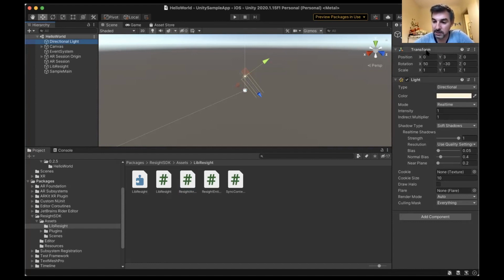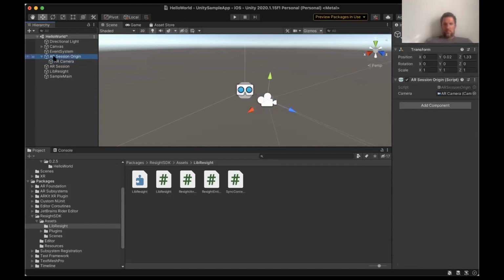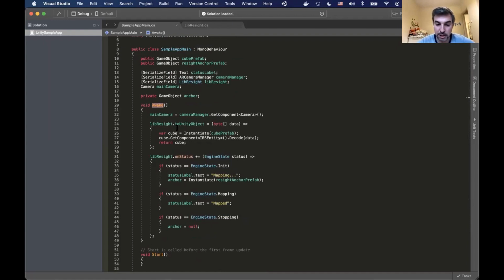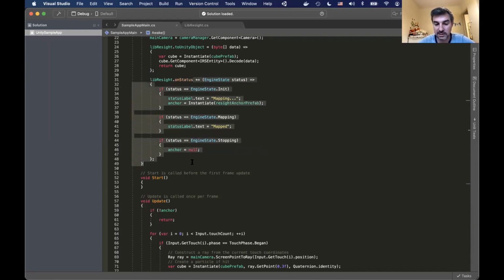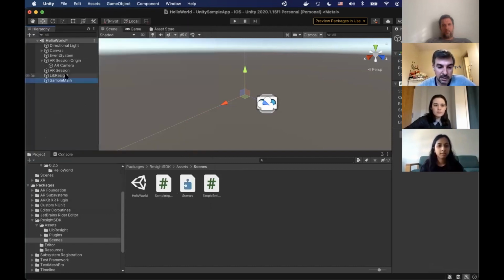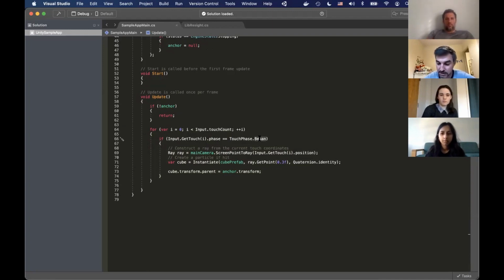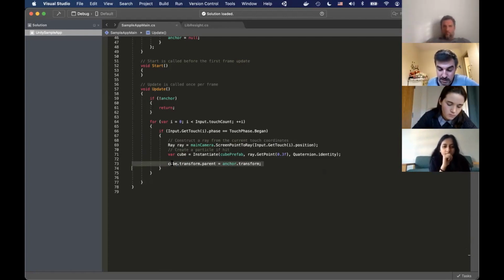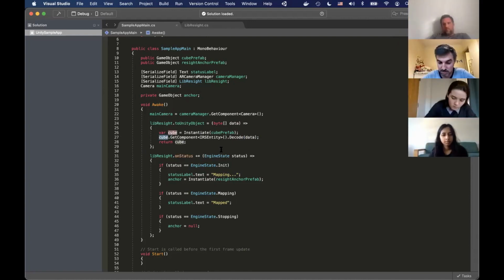sample app walkthorough